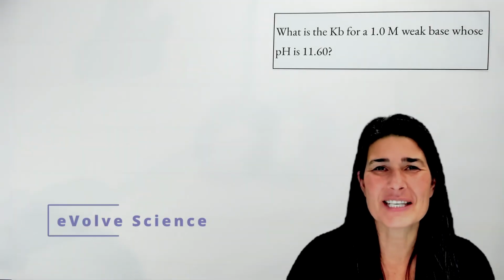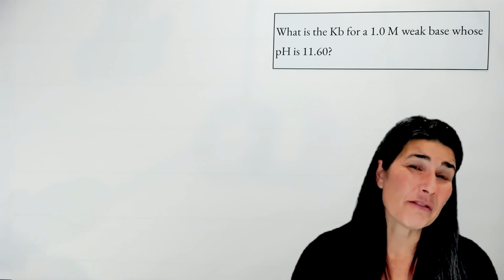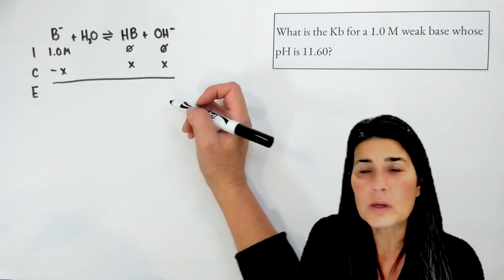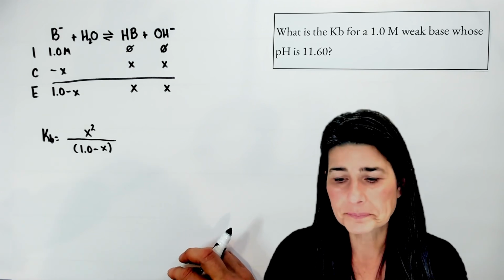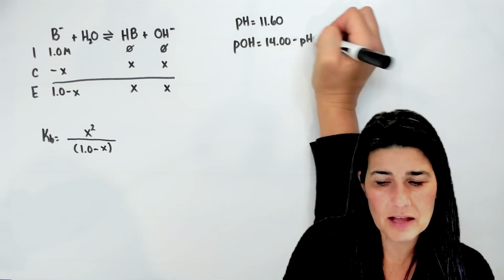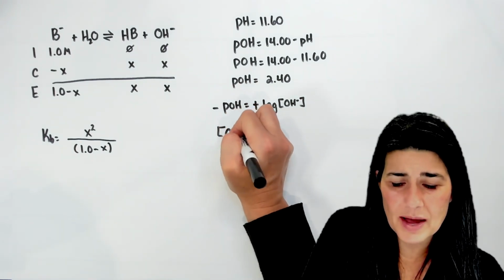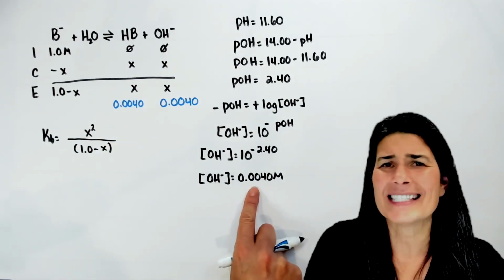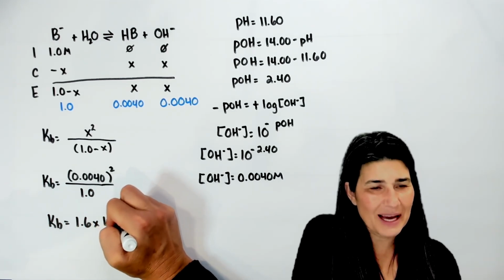pH of Weak Bases Example 2